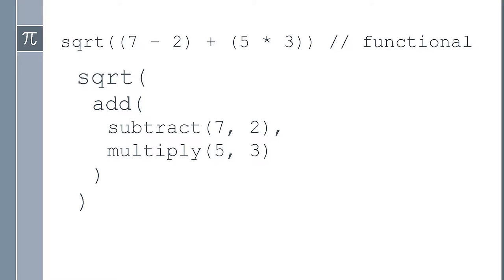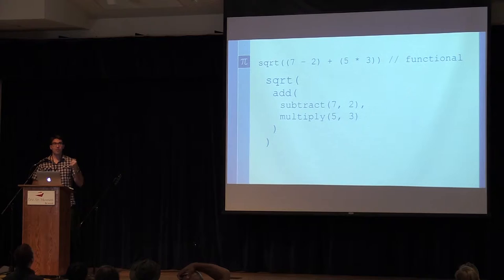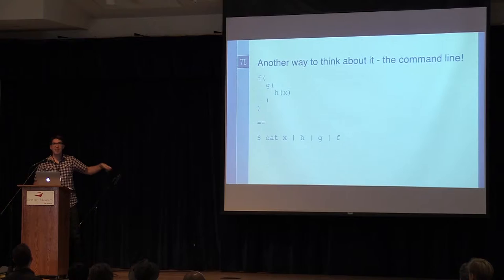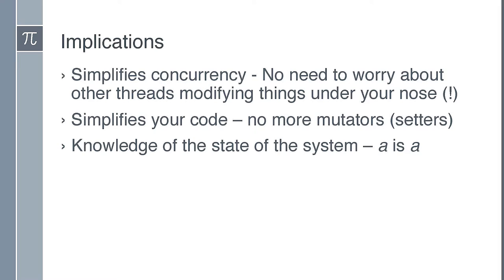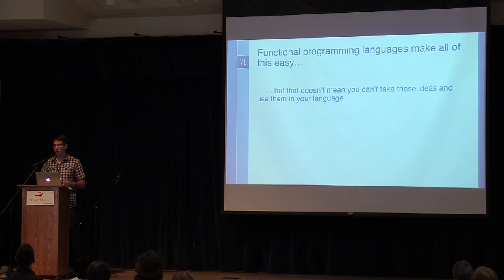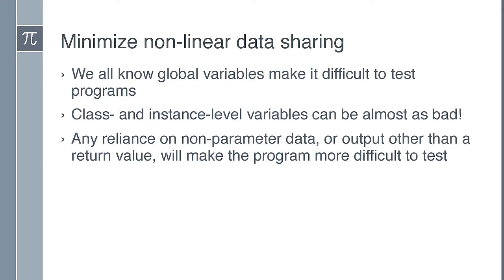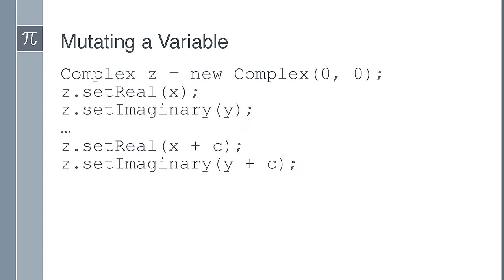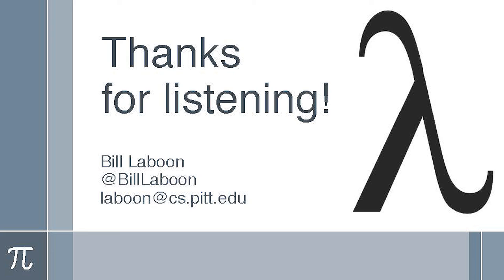THINKING FUNCTIONALLY - Erie Day of Code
“Functional” programming languages - such as Scala, Elixir, Clojure, and Haskell - are rapidly gaining in popularity. Even what many would consider “traditional” programming languages - such as Java, Ruby, and JavaScript - are adding “functional” aspects. But what does it mean for a language or program to be functional? And why are people claiming that it will help build better, cleaner code? We’ll explore the foundations of the functional paradigm, and how you can use it in your own development to help improve software quality. This applies even if you are coming from an imperative or object-oriented background, or you are using a language which is not normally considered “functional”.

Presented By: Bill Laboon

June 17, 2016 @ the Erie Art Museum